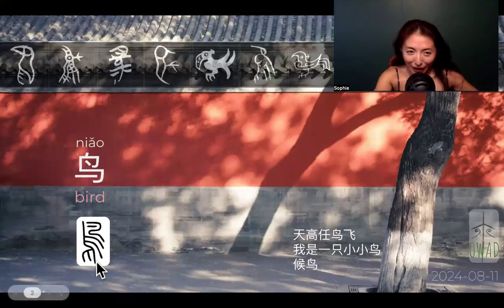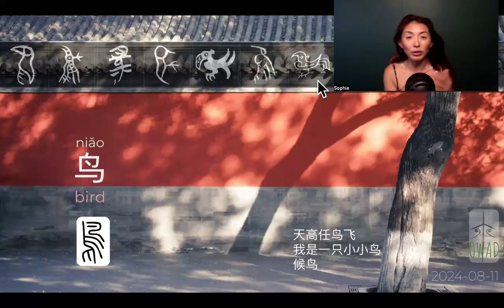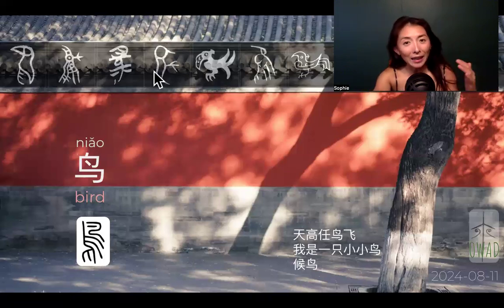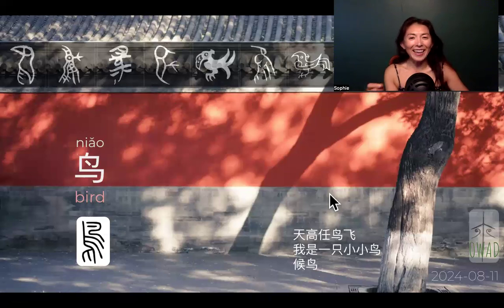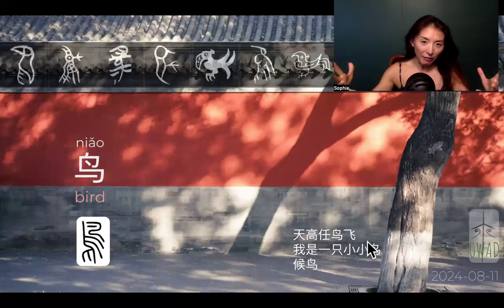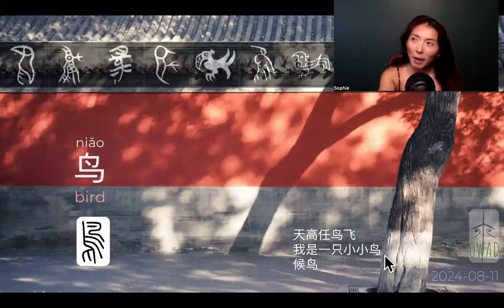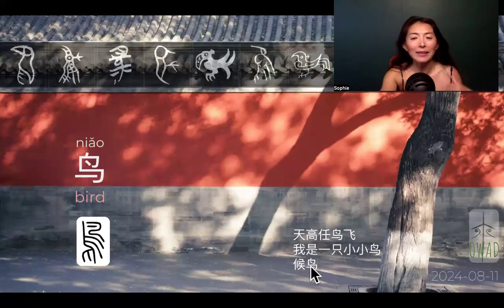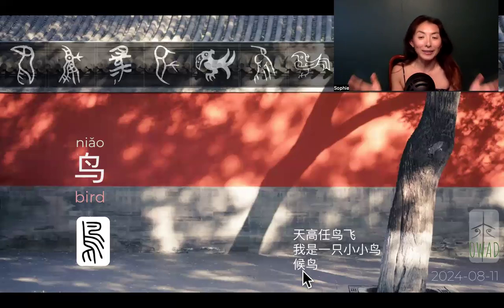Bird (鸟) | S4E224 | OWAD Learning Mandarin Chinese